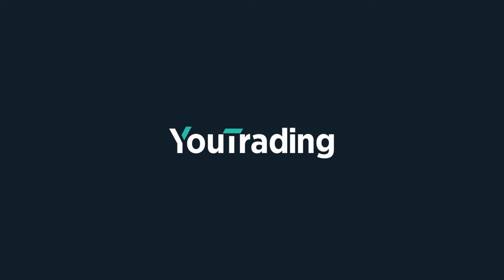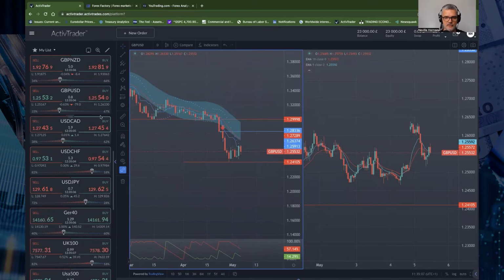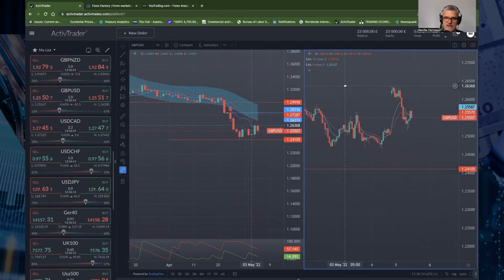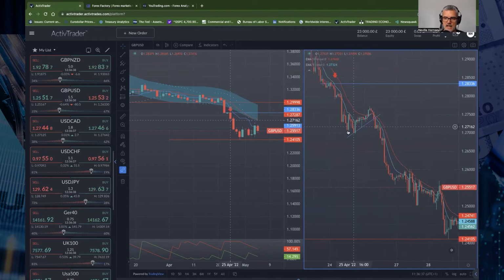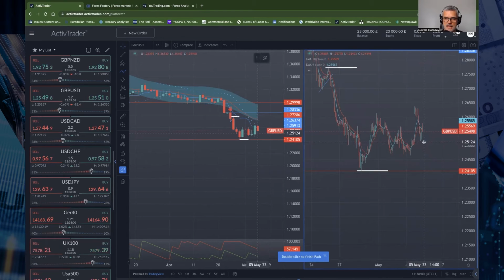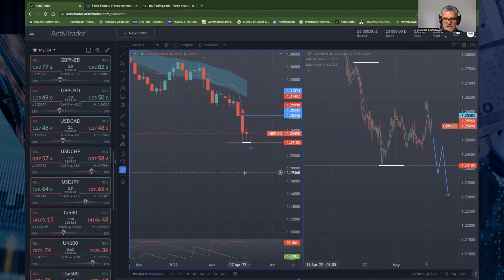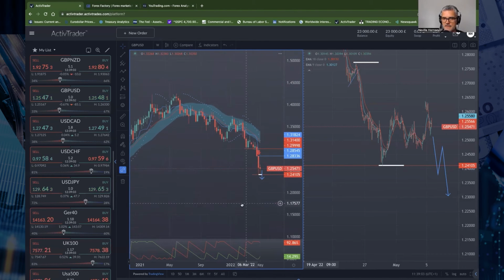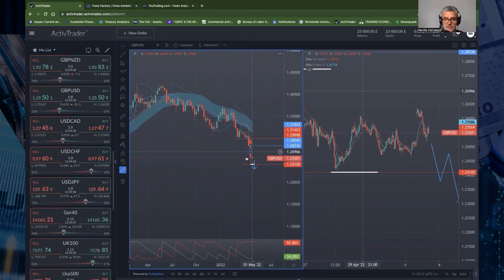GBPUSD Multi Time Frame Analysis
The Bank of England has raised the bank rate several times since December 2021 and yet the pound continues to drop against the US dollar. There was a time when a weaker currency would have been welcome as that helps exporters. The rate hikes are supposed to be reducing inflation and currently, the market is punishing the pound every time the bank raises. For the retail traders that are long, the higher time frame analysis is pointing to the 1.2000 big figure and possibly pandemic lows.